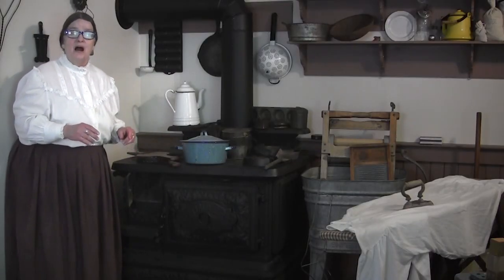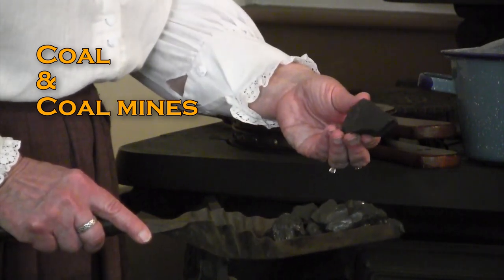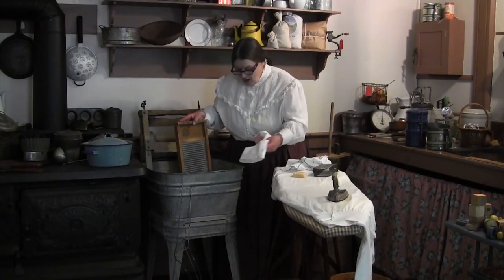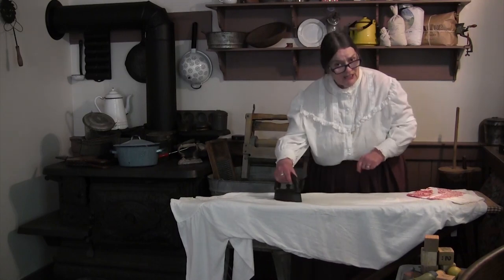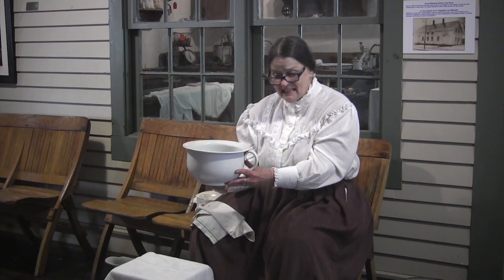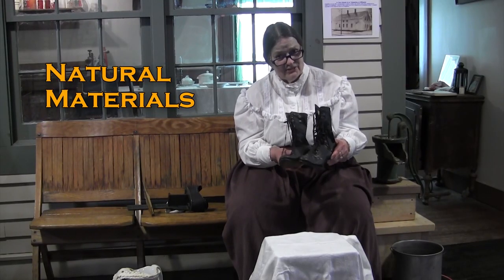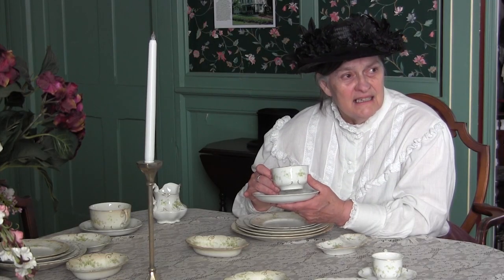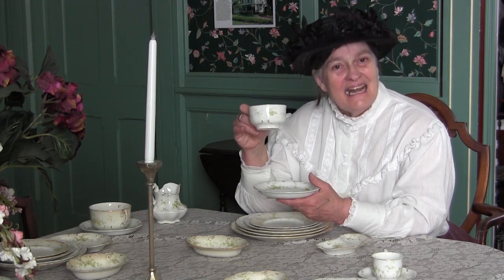The Mill Museum School Tour Part 2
This is part two of our virtual elementary school tour and includes a short true or false quiz at the end.  Featured presenters are Bev York, Educational Director, and Professor Jamie Eves, Museum Director.

If you enjoyed this video please click the thumbs up icon.